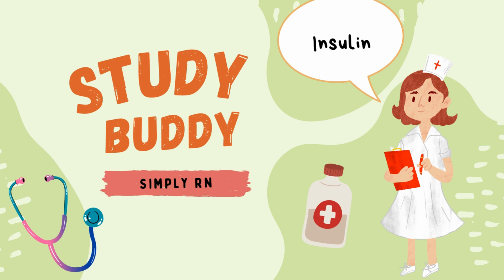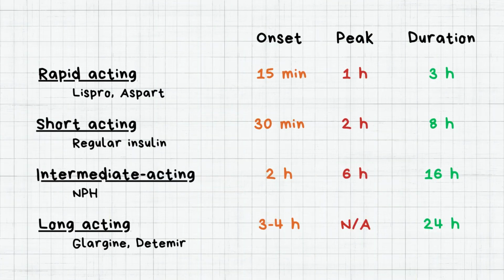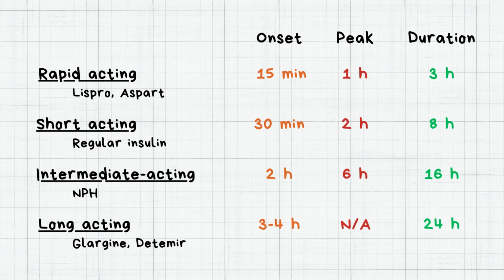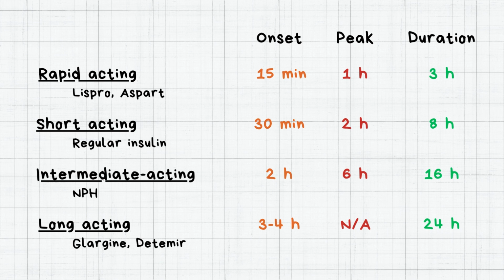Insulin StudyBuddy Review--- NCLEX Nursing Review